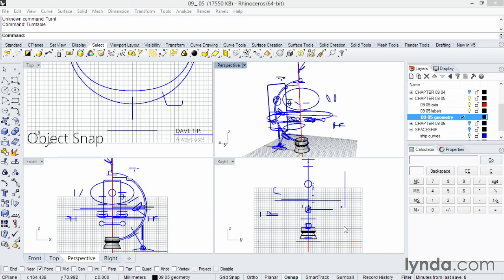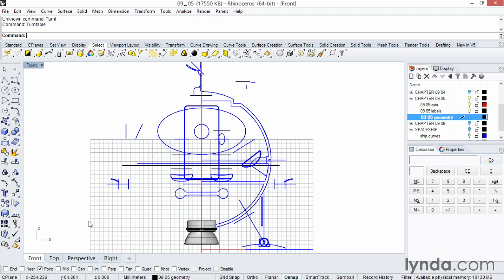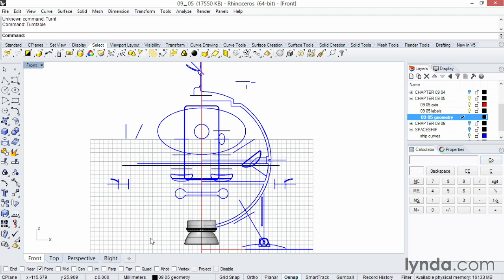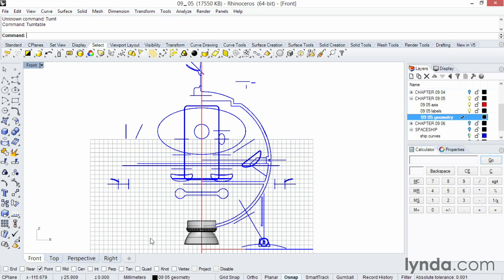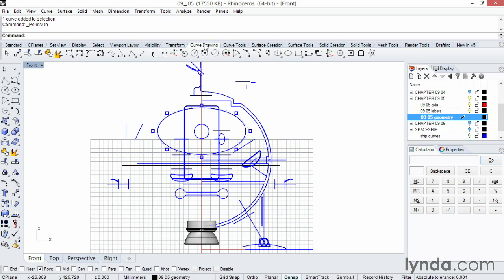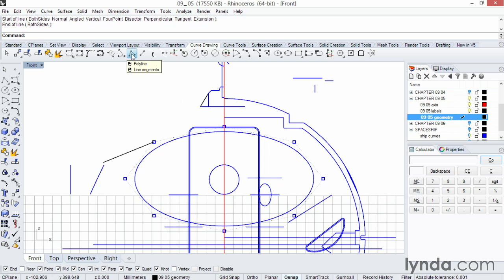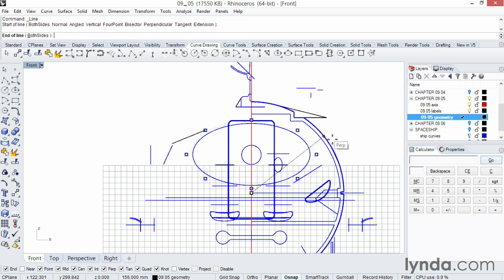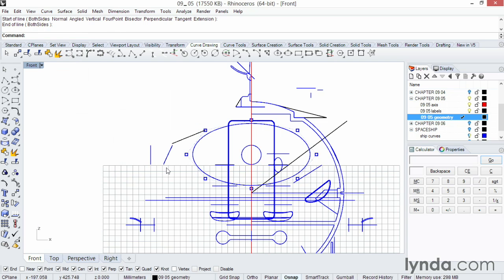آموزش کامل مدلسازی راینو Rhino Modeling : مدلینگ با ابزار Aids osnaps